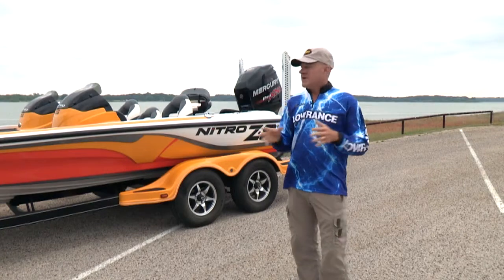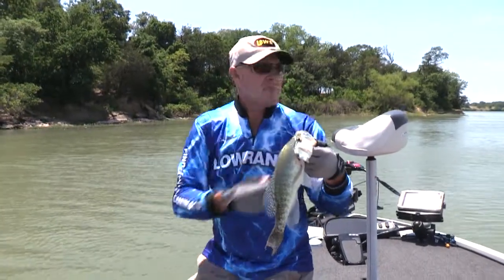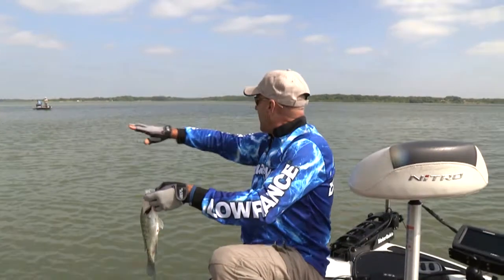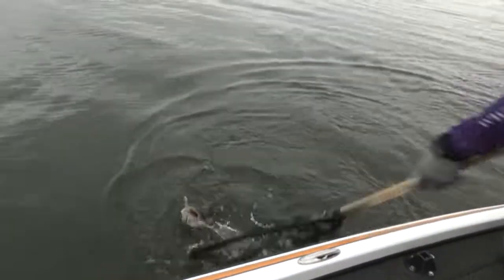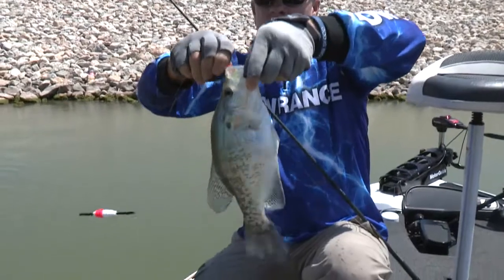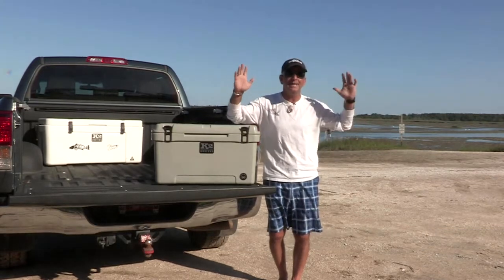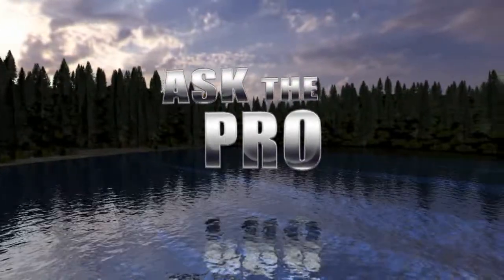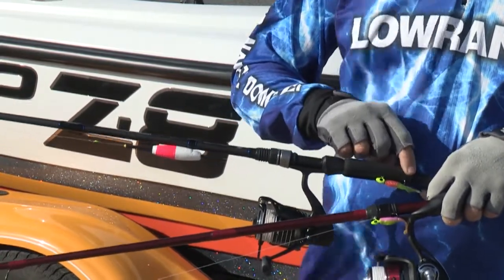Fox Sports Outdoors SOUTHEAST #10 - 2014 Navarro Mills Texas Crappie Fishing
This week's show teaches our viewers how to catch crappie during the transition season between spring and summer.  Plus we feature our weekly fishing reports from the region. See lots more great fishing news and info and ENTER OUR CONTESTS at our web